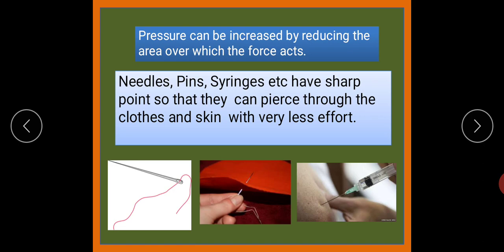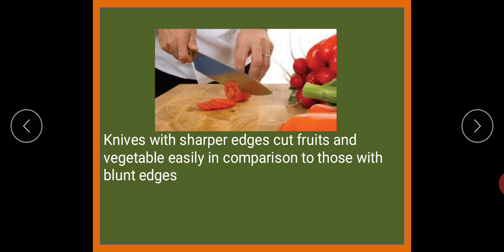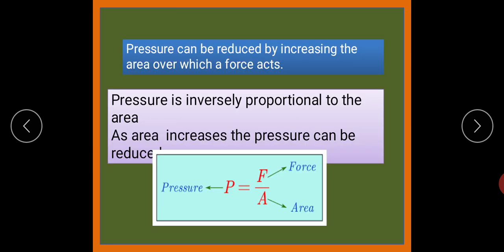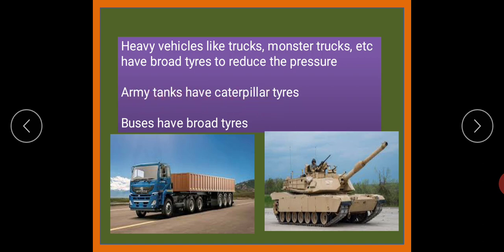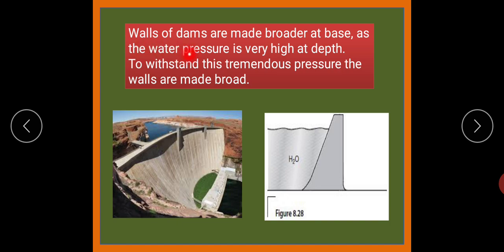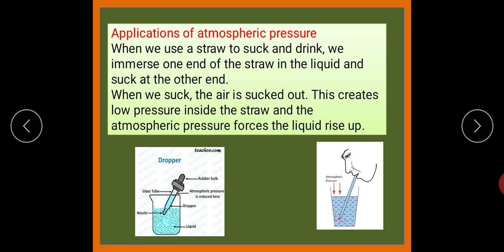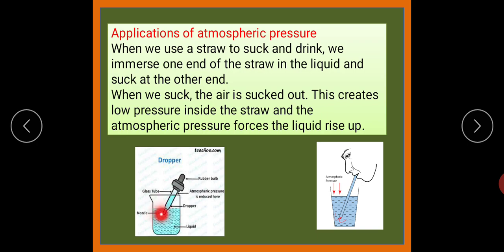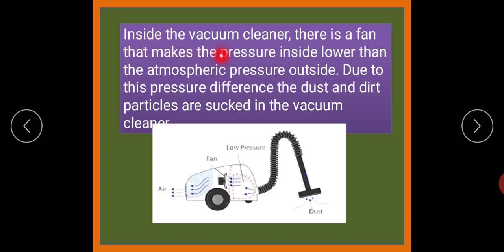Applications of pressure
This video describes the applications of pressure in daily life